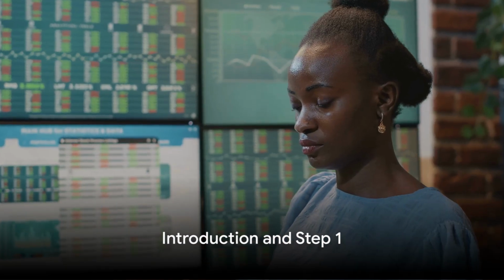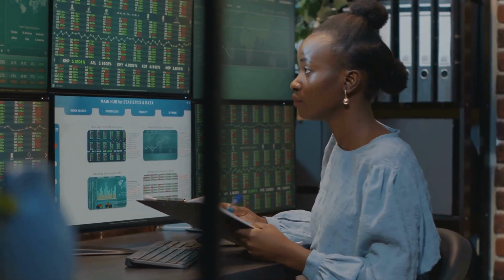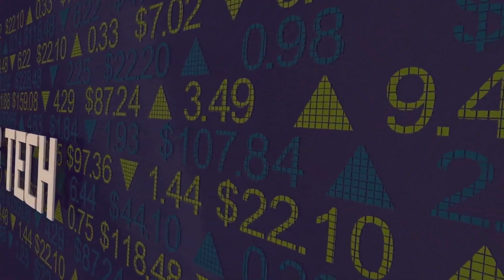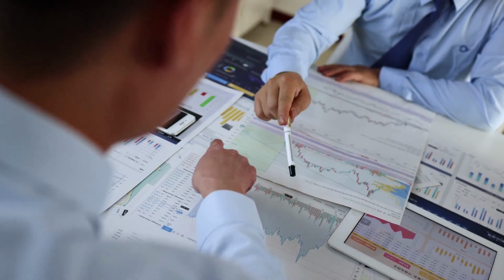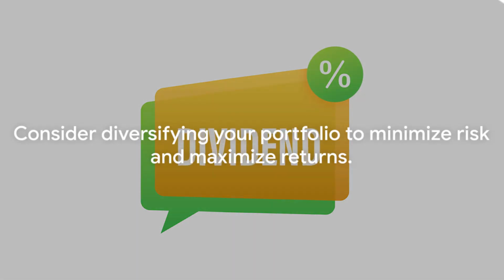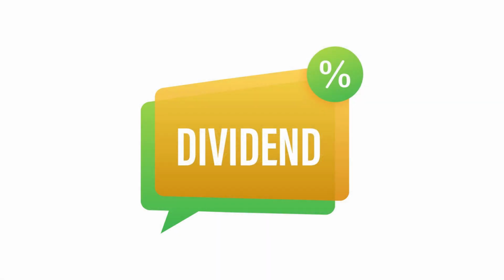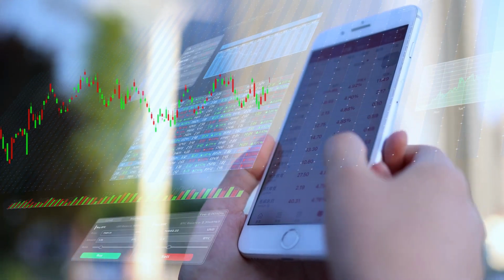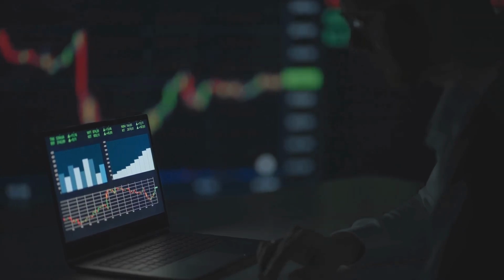Building Your Stock Portfolio: Start Here!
This video provides a starting point for investors who want to move beyond index investing to individual stock picks in their portfolio. It suggests themes around using the S&P 500 list as a starting "universe" of stocks, plus the themes of buying what you know, diversification, and a company's financial factors. Considerations that one has when evaluating the quality of the company beyond financials, like the management, corporate values, culture, and employee engagement.